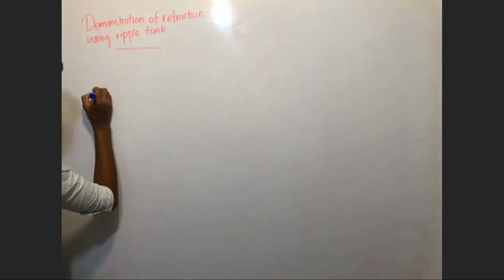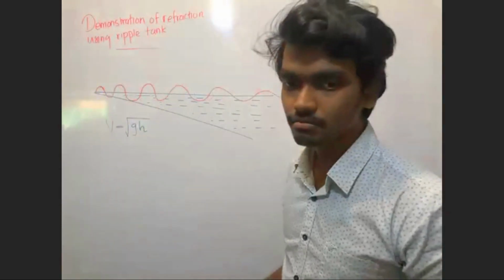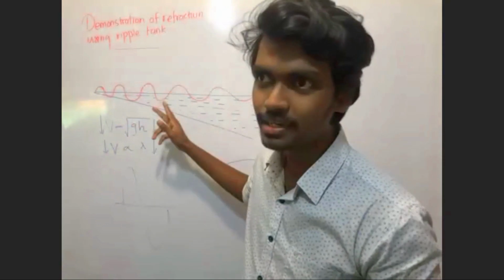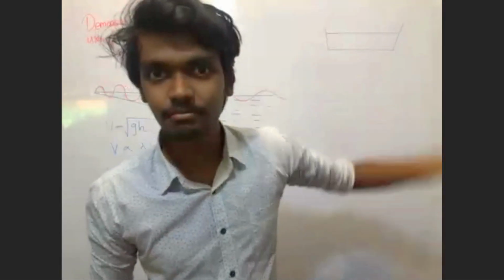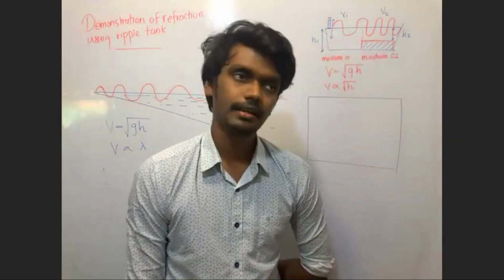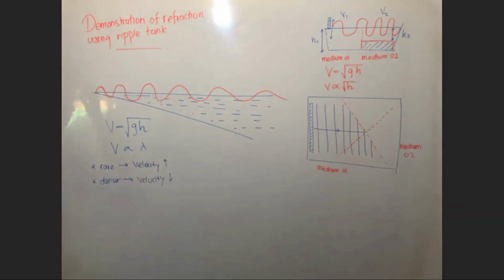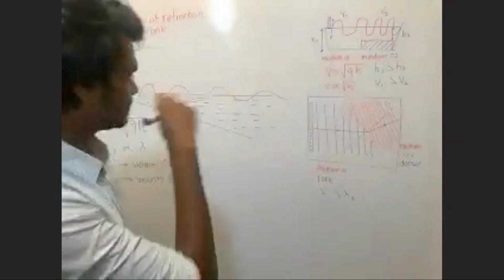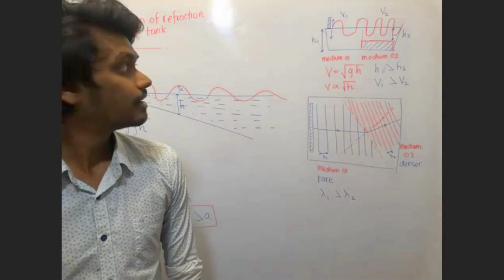GCE Advanced Level | Physics | Waves | Demonstration of Refraction | Ripple Tank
Hello everyone! 😊😊
Here I'm with a new video from waves lesson. In this video, we are discussing ripple tank refraction from the Waves and oscillations lesson.
If You have any questions or suggestions Please mention them in the comment section below.

All the playlists of our channel
Produced and presented by:
BSc Engineering
University Of Peradeniya